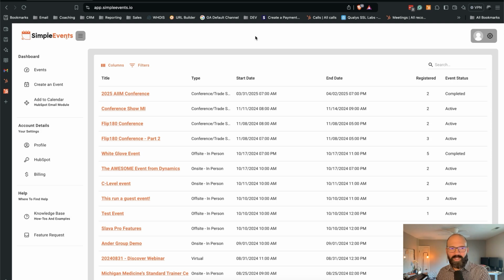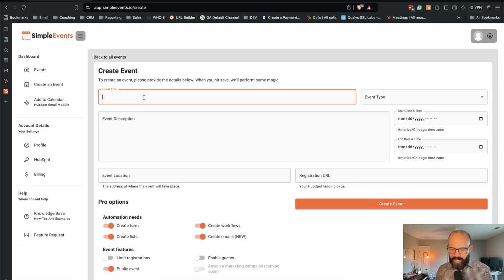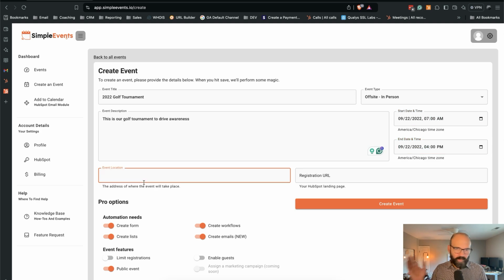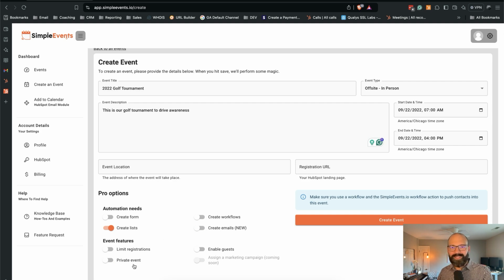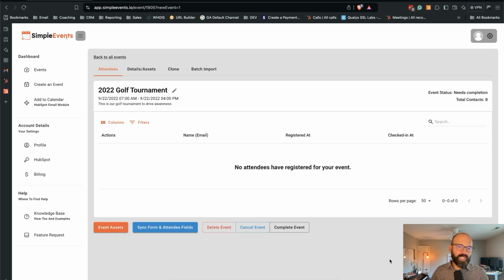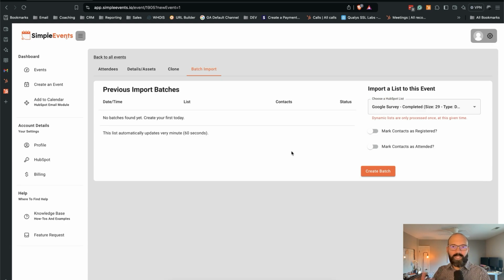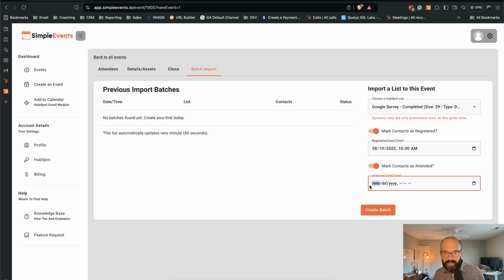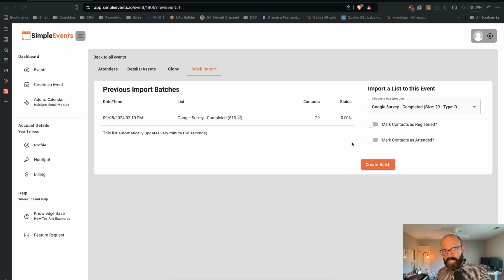Mastering Historical Event Management for HubSpot: Batch Import in SimpleEvents.io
🚀 SimpleEvents.io Batch Import Tutorial: Easily Import Historical Event Data into HubSpot 🚀

In this step-by-step tutorial, Justin Givens from SimpleEvents walks you through using the powerful Batch Import feature in SimpleEvents.io to import historical data for your events directly into your HubSpot portal.

🔑 What You'll Learn:

• How to set up and create a historical event within SimpleEvents.
• Use the batch import feature to import past attendees from external lists into HubSpot.
• The benefits of dynamic lists and ensuring accurate, non-duplicated attendee data.
• Manage registered attendees and track event participation for past events.
• See how attendee data automatically updates in HubSpot's marketing lists and workflows.

Perfect for anyone looking to import historical event data and centralize all their event information within HubSpot without any manual hassles!

💻 Get Started: Visit SimpleEvents.io to explore batch imports and manage all your event data in one place!